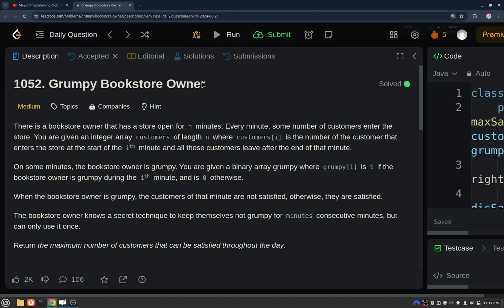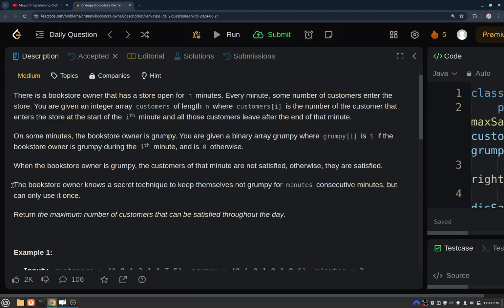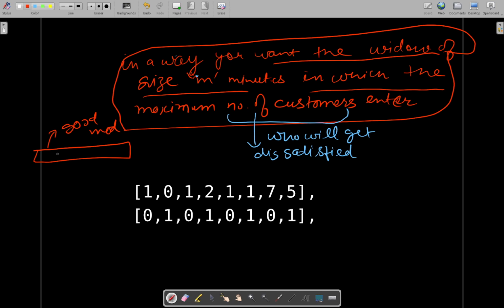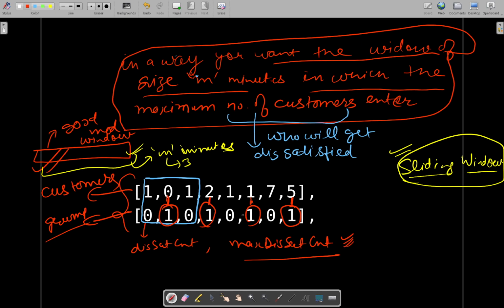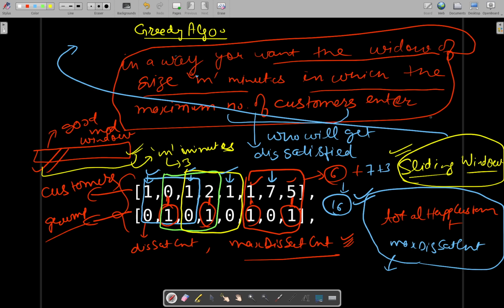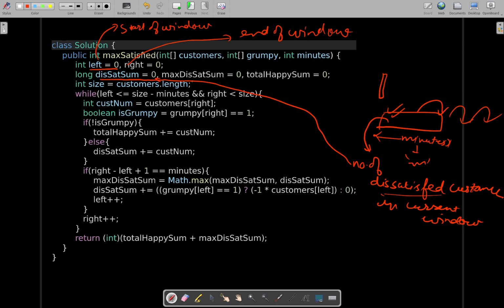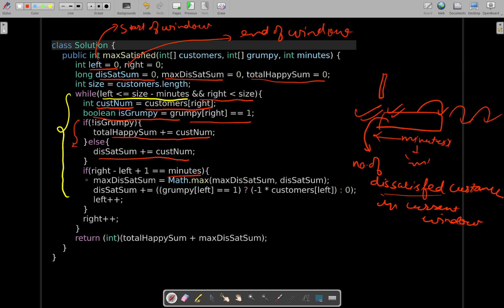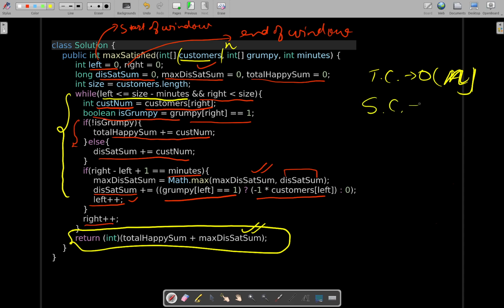Solve LeetCode - 1052. Grumpy Bookstore Owner - Java & C++ Solutions | June Challenge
🚀 Join our Daily LeetCode Challenge for June!

🔗 Problem & Solutions:
- LeetCode 1052 - Grumpy Bookstore Owner: Dive deep into our comprehensive solutions in Java and C++.

🛠️ Techniques Used:
- Sliding WIndow: Master this efficient approach to solve problems faster. [Learn More]